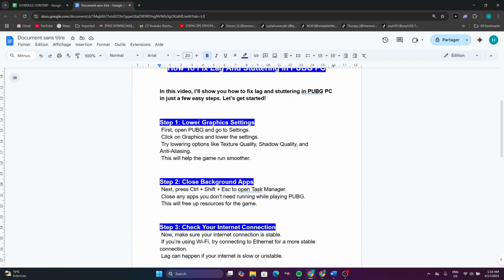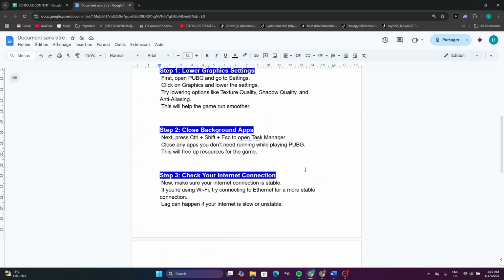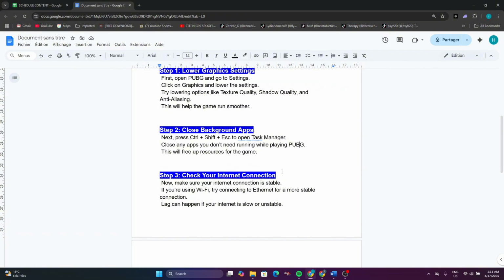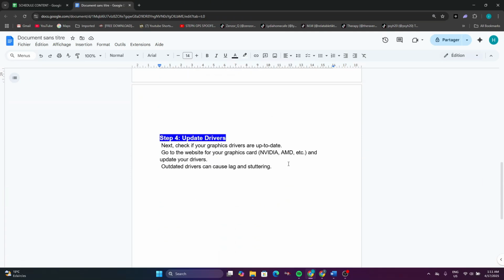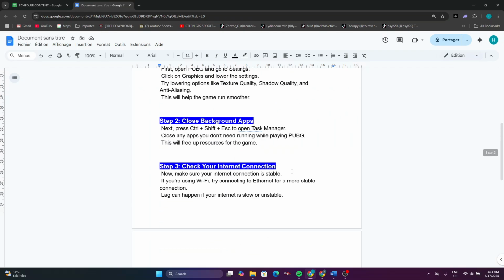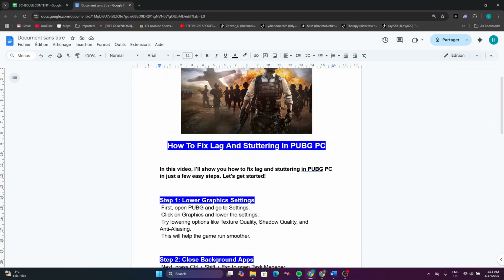NEW! How To Fix Lag And Stuttering In PUBG PC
Learn How To Fix Lag And Stuttering In PUBG PC . This video will cover everything that you need to know and help you solve your problem quickly.
Stay till the end of the video to find out How To Fix Lag And Stuttering In PUBG PC.

Did you learn How To Fix Lag And Stuttering In PUBG PC ?

Do you want to see another video about How To Fix Lag And Stuttering In PUBG PC ?

Did you enjoy How To Fix Lag And Stuttering In PUBG PC ?